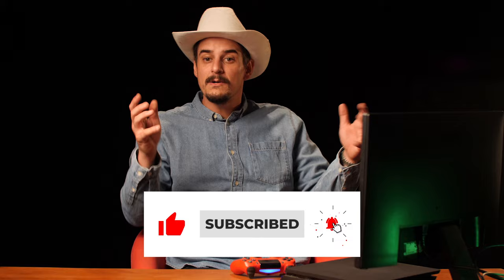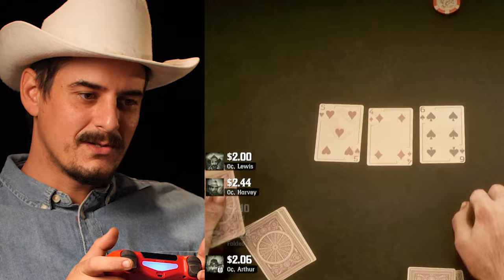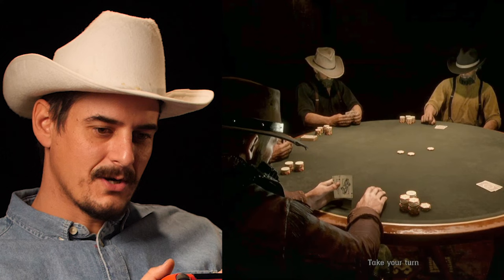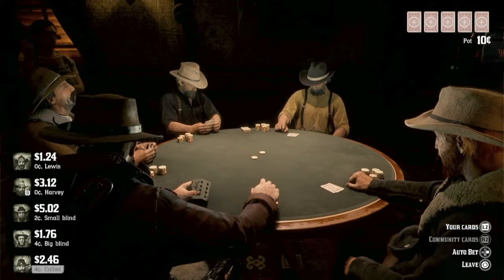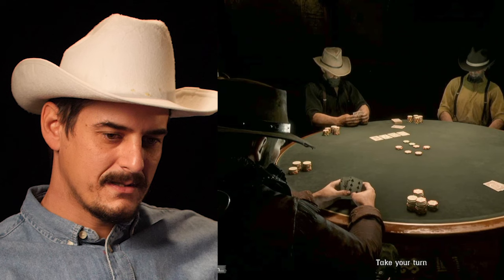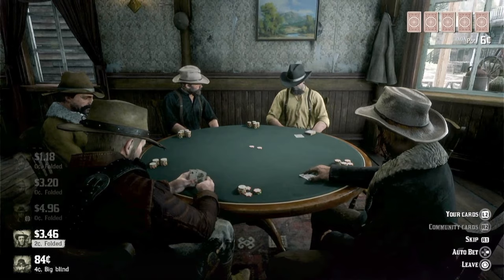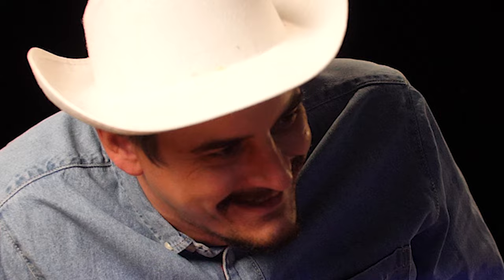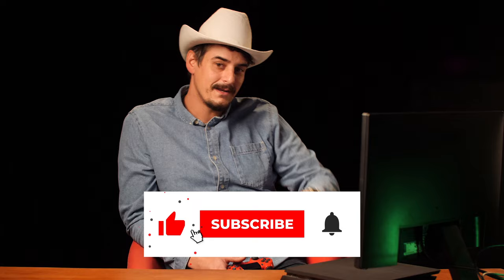Gambler Plays Poker in Red Dead Redemption 2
Howdy, cowpokes! Today, Dominic (our resident gambler and casino expert), plays Red Dead Redemption 2 for the first time, hitting the Poker table in the little western town of Valentine.

Watch him as he uses his weather-hardened gambling skills against some mean-mugging cowpokes, putting all his poker tips and tricks to use. Hopefully, you'll learn something along the way, or just generally pick up how poker works and how you can apply the playing and thought process to your own game!

Like the video if you enjoyed it, and let us know your Red Dead 2 experiences in the comment section!

to learn how to play poker right now on trusted and regulated online casinos in the USA, and to make use of our many offers.

21+ | Play Responsibly | Gambling Problem?